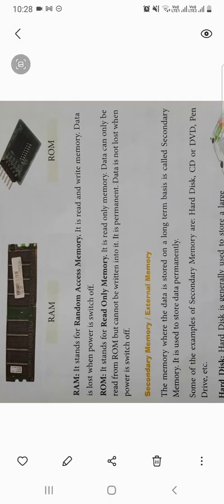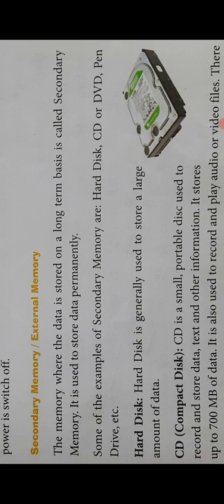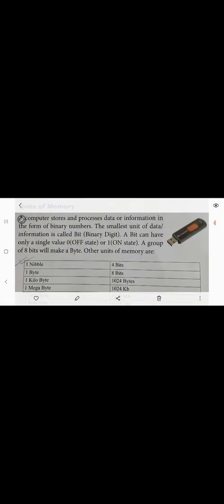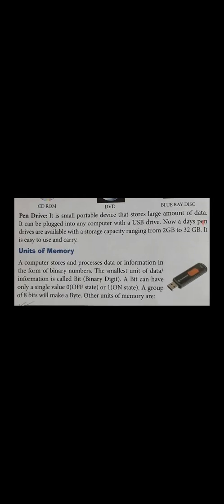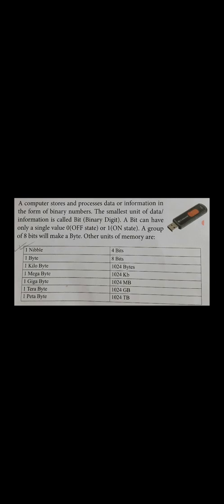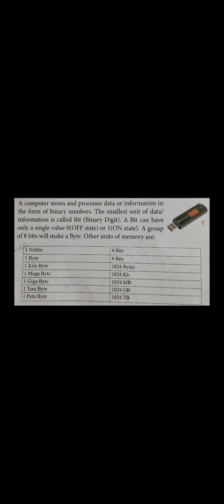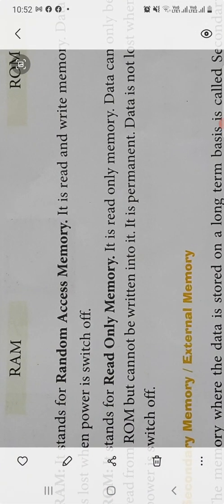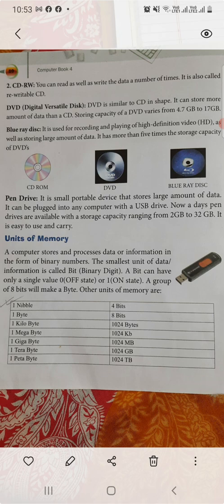CLASS 4 - LESSON 1 - COMPUTER DEVICES